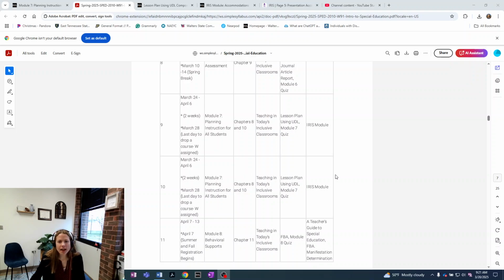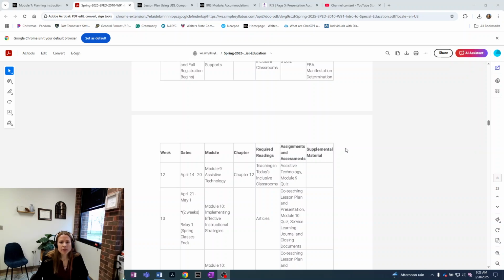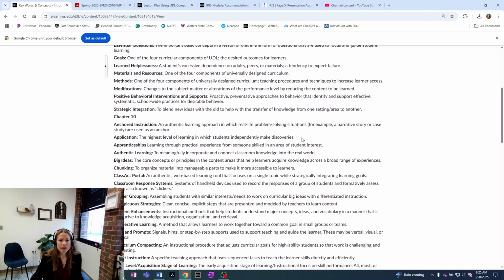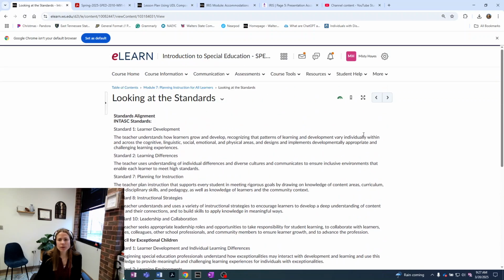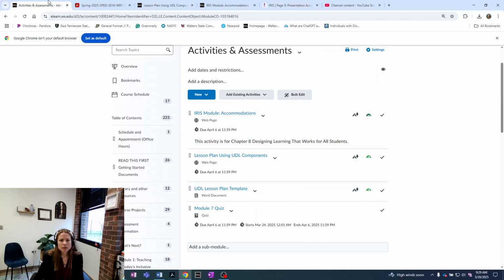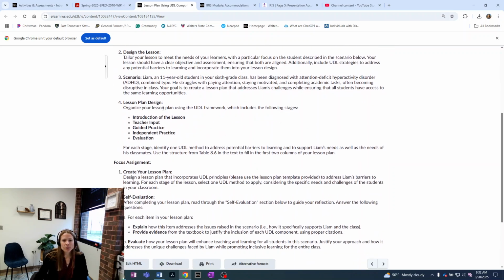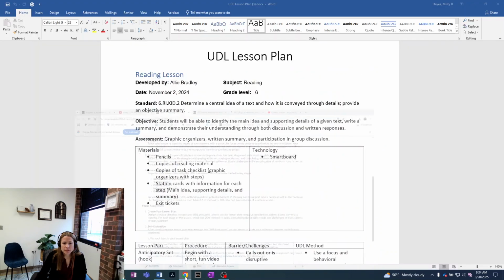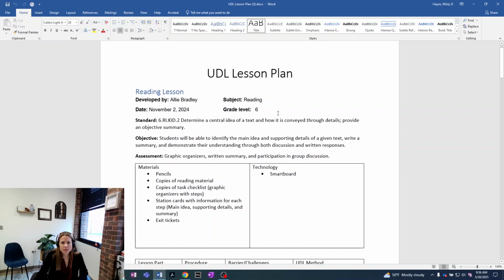SPED 2010 Moudle 7 2 weeks